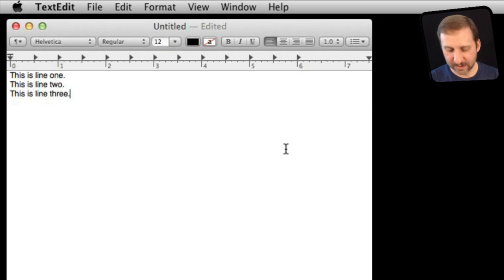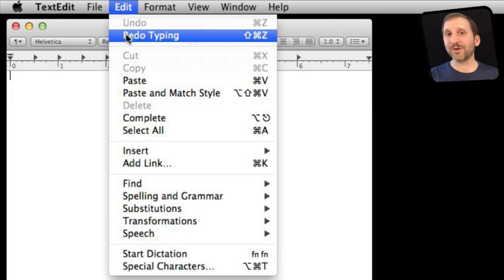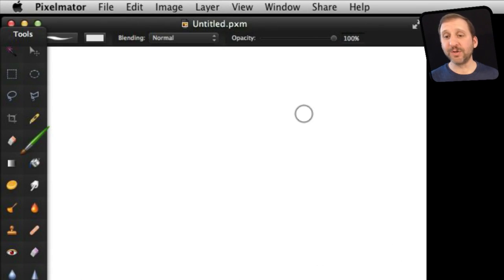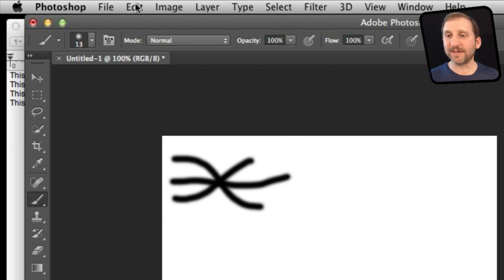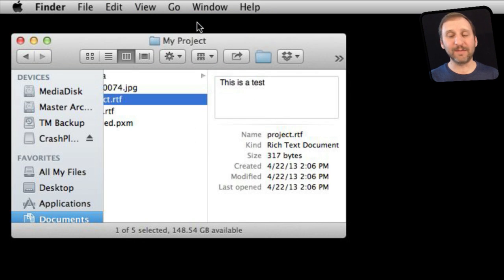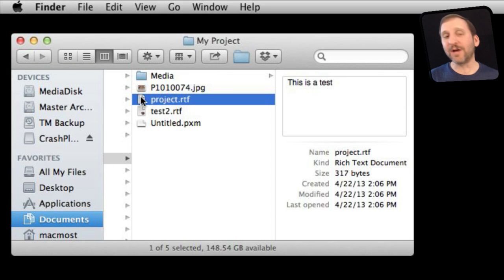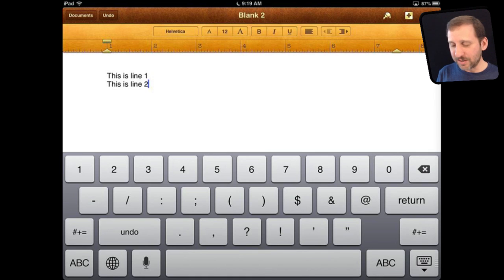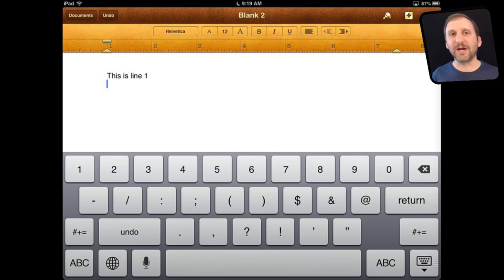Undo and Redo (MacMost Now 859)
Learn about the Undo and Redo functions for Macs and iOS. The Undo function is available in almost every app and situation on the Mac, and many on iOS too. However, what the Undo function does depends on the type of app and the last action you took. Many apps allow you to undo multiple steps and redo them as well.